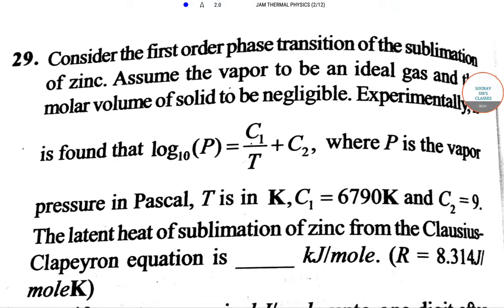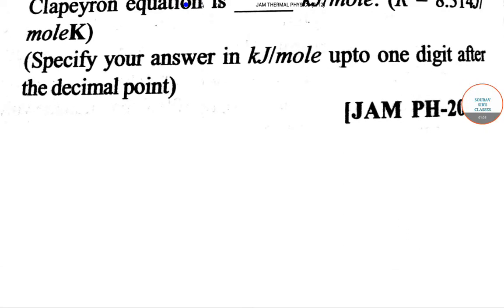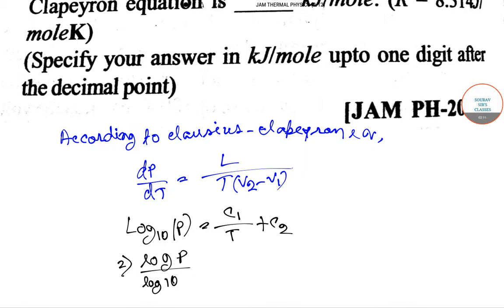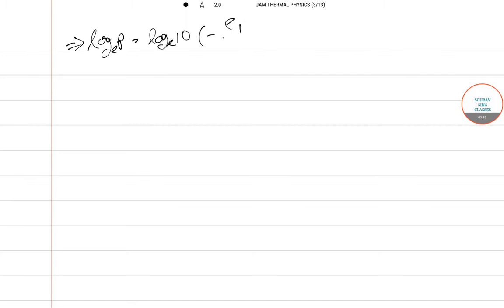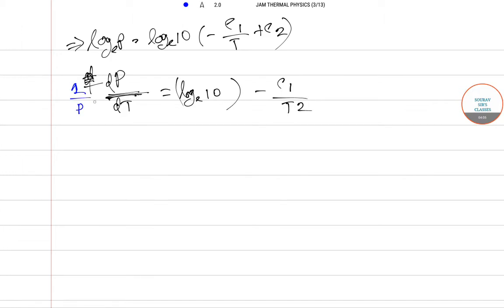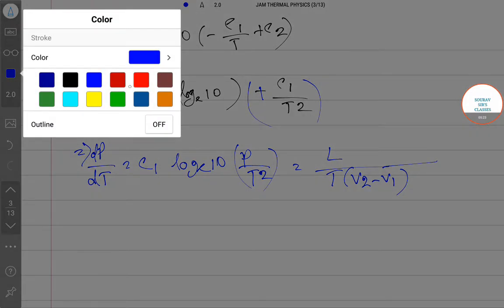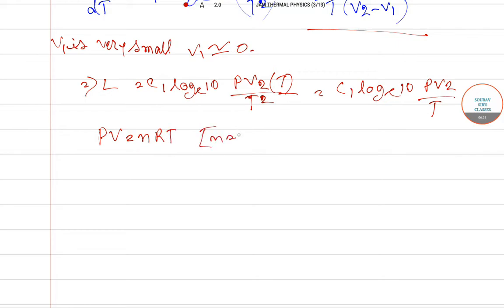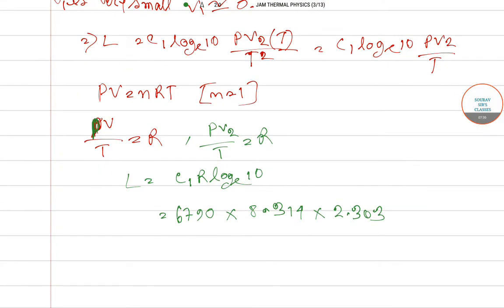IIT JAM PHYSICS 2018 QUESTION PAPER SOLUTION WITH FULL AND DETAILED EXPLANATION. CRASH COURSE.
# Thermal Physics # How to Crack it # Clausius-Clapeyron # Sublimation # Competitive Exams # Masters # IIT Aspirant # Differentiation # Question No. 29 # Past Year Question Papers # New Topic.

Joint Admission Test for M.Sc. (JAM) is an all-India examination conducted across the country jointly by Indian Institutes of Technology and Indian Institute of Science. JAM is an all India Entrance examination for admission to M.Sc. (Two Year), Joint M.Sc.-Ph.D., M.Sc.-Ph.D. Dual Degree and other Post-Bachelor's Degree programmes at the IITs and to the Integrated Ph.D. programmes at IISc.